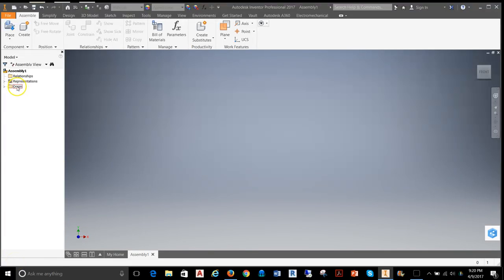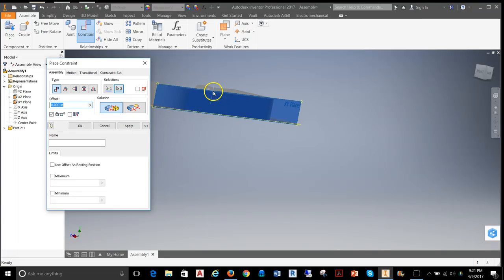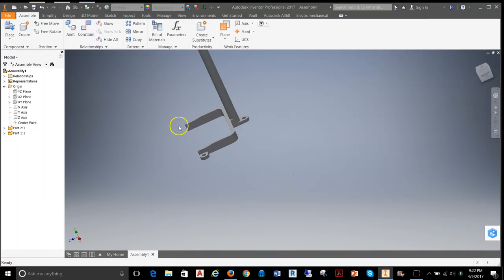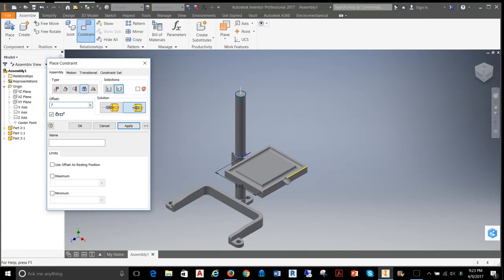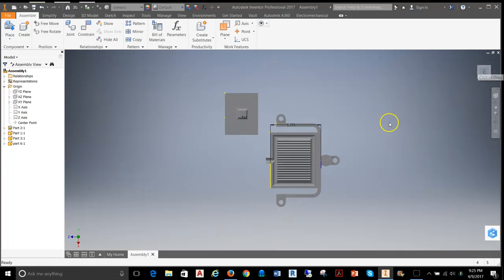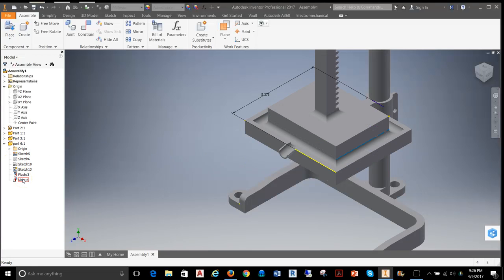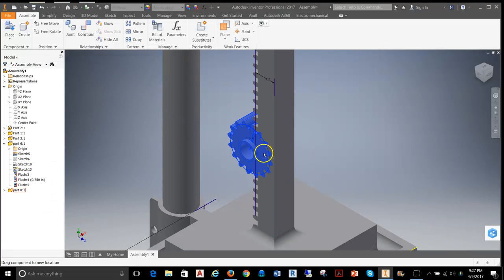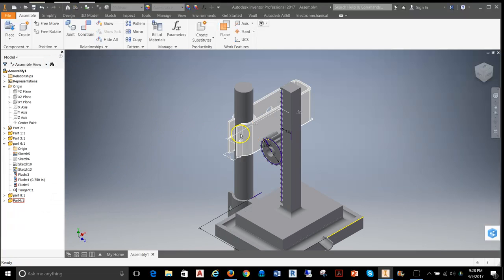Inventor PART 1 Bone Crusher Frame to Gear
Using assembly constraints for the frame and structure.